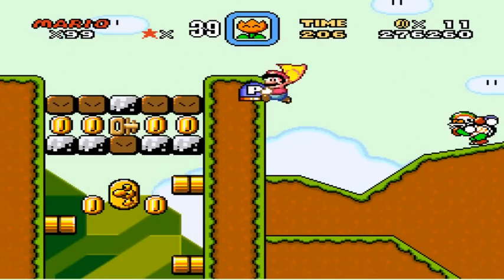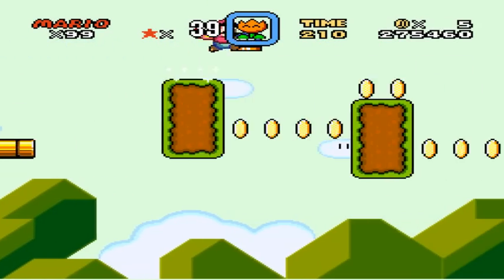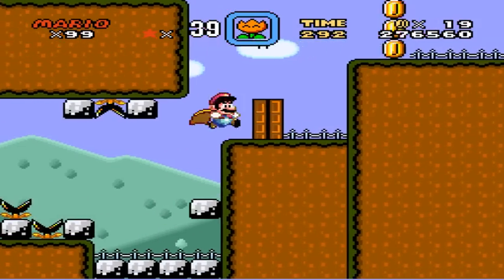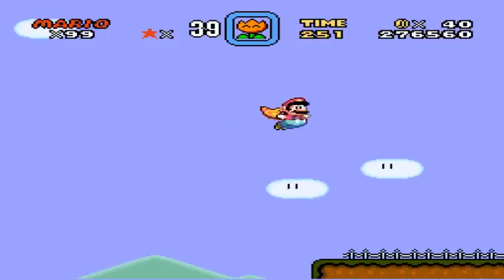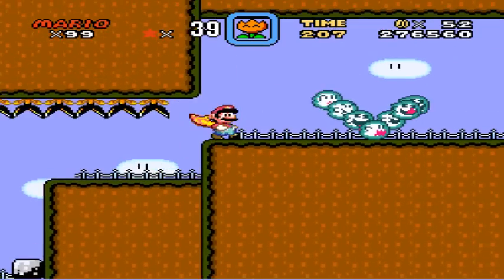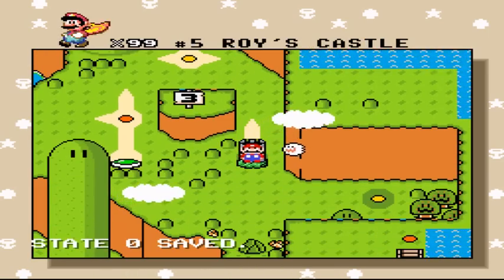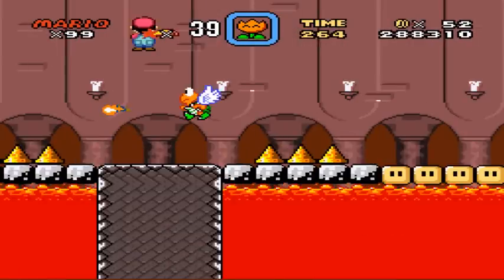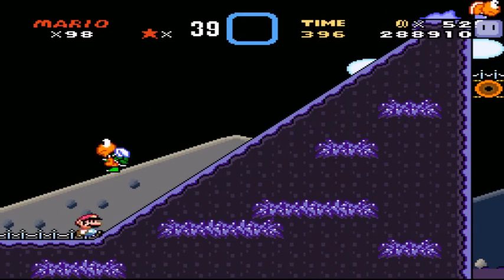Let's Play: Weehoo World 6 End?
Well this is the end sort of because the initiall position and the BG initially positions aren't set right in the castle which makes me wonder if it was test played or not.